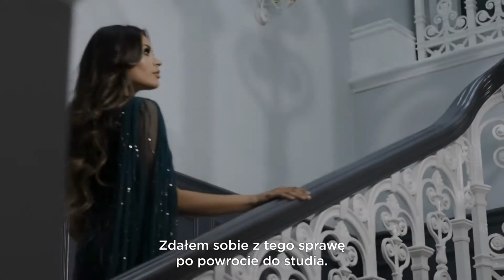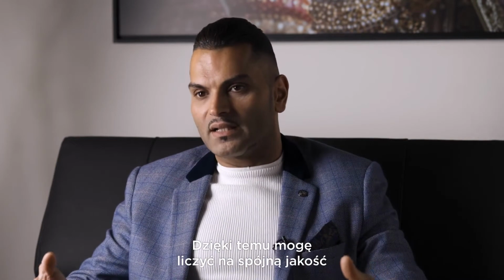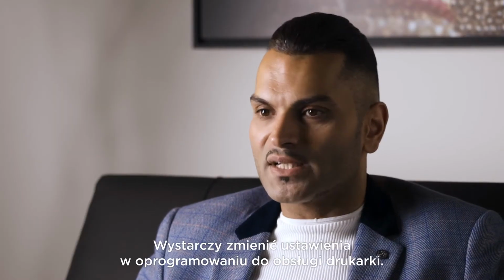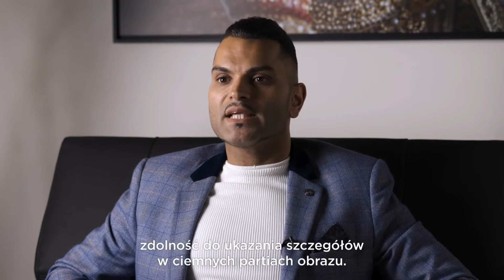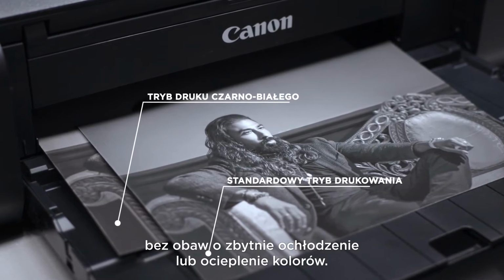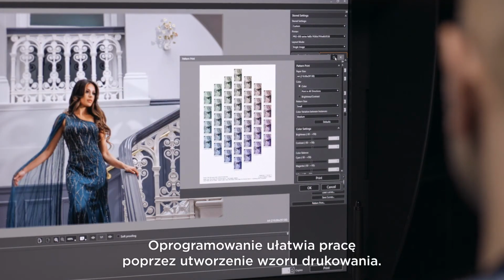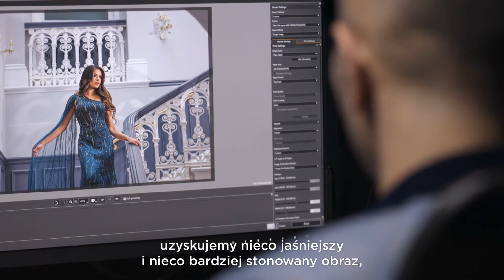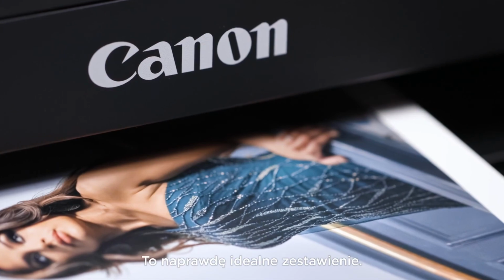CANON Pro 300 okiem fotografa (SANJAY JOGIA)